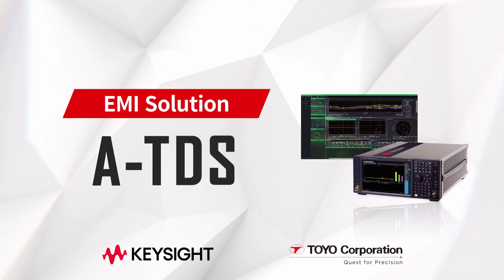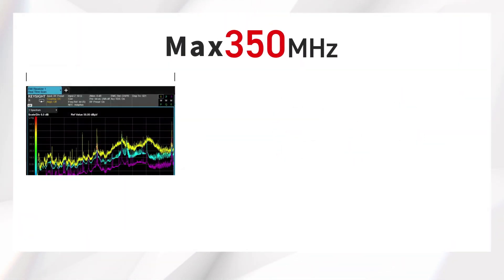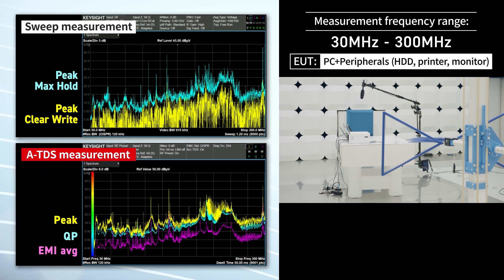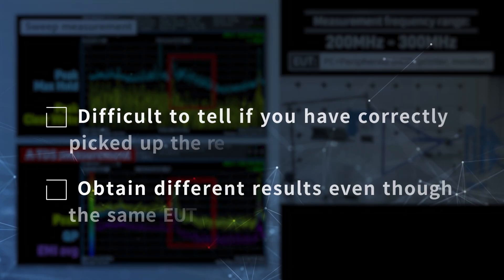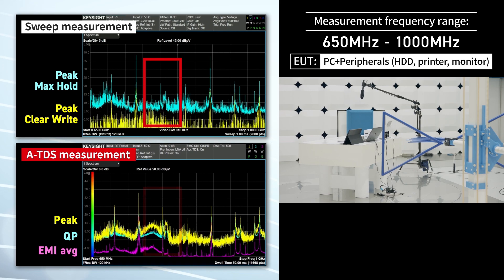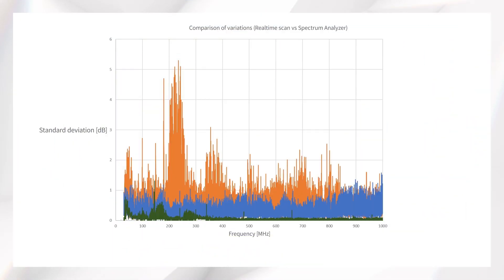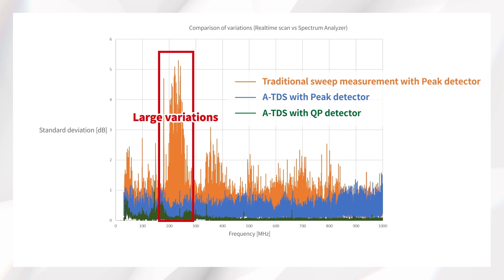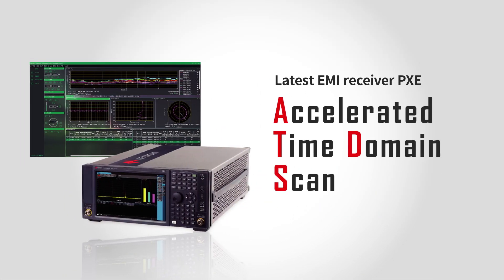Accelerated Time Domain Scan for Prescan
Introducing the revolutionary EMC technique - Accelerated Time Domain Measurement for Compliance Testing. Our jointly developed solution with Keysight eliminates the difficulties encountered for prescan.